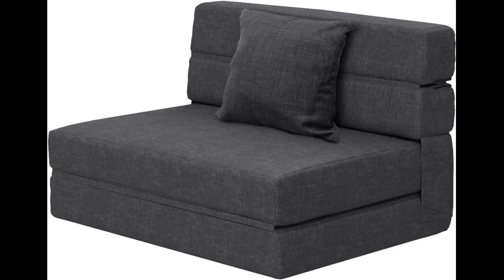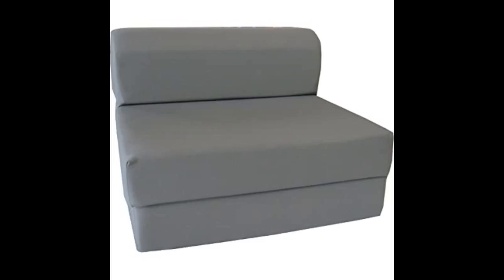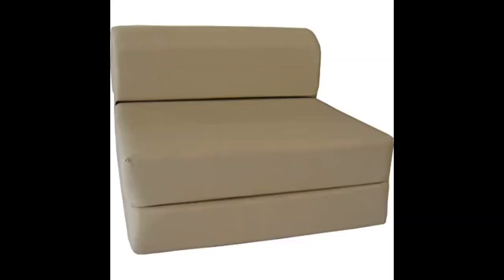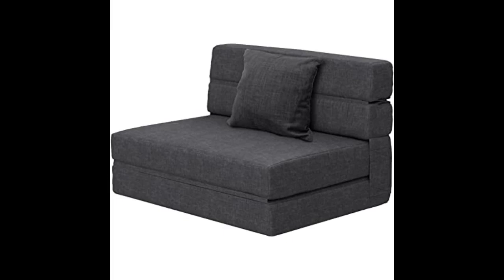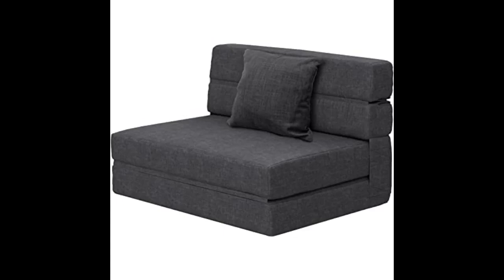ANONER Fold Sofa Bed Couch Memory Foam with Pillow Futon Sleeper Chair Guest Bed and Fold Out Couch,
- ANONER Fold Sofa Bed Couch Memory Foam with Pillow Futon Sleeper Chair Guest Bed and Fold Out Couch,Washable Cover Twin Size, Dark Gray
The couch is comfortable but it’s smaller than I thought. I thought it was a love seat. Other than that no complaints the item arrived as described by the seller.
For how much it costs, its surprisingly good. It inflated to full size almost immediately, aside from the included pillow (but thats not the reason you buy this anyway).
The material is holding up well and its actually really comfy to sit and sleep on. Just moved into a new place and am now in no rush to get a bed